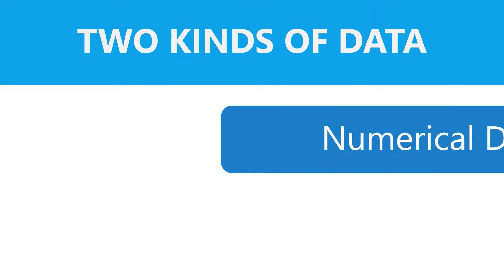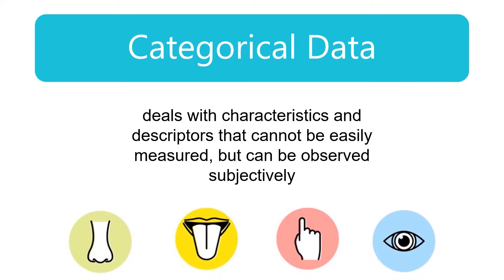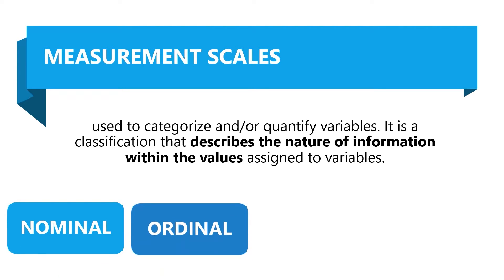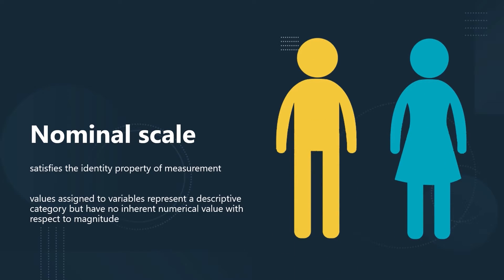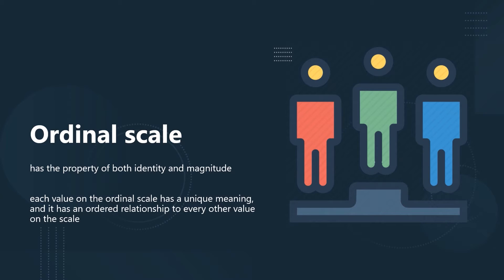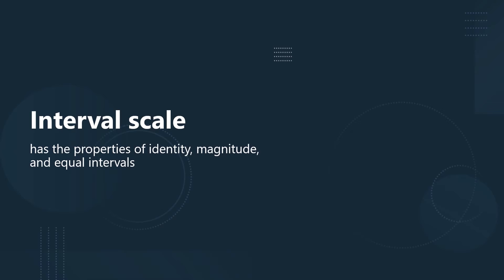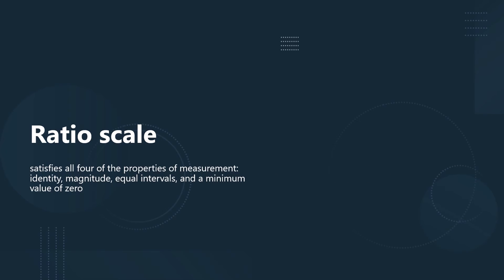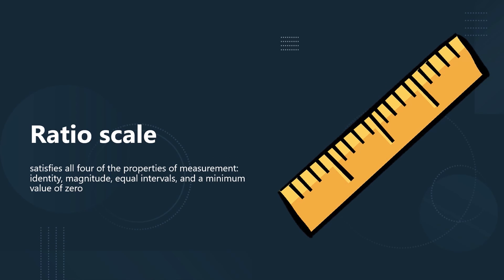Quantitative Research | Kinds of Data and Measurement Scale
In this video, we will discuss the kinds of data and measurements scales.